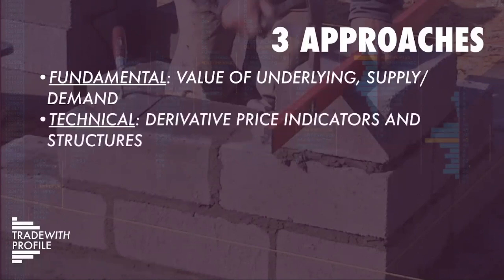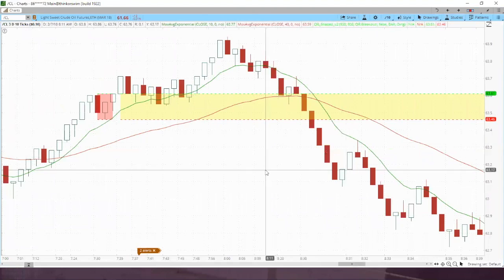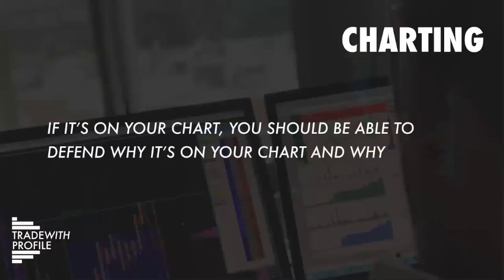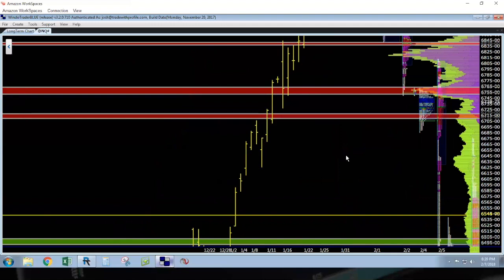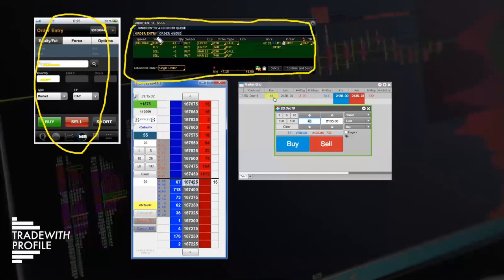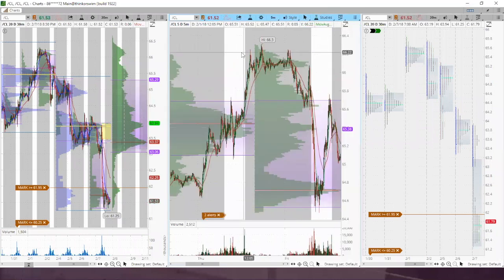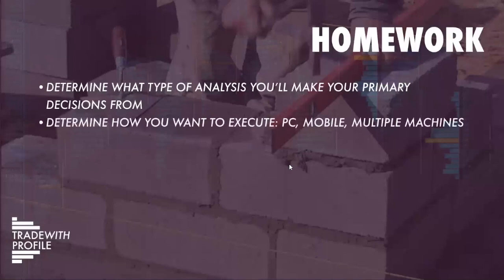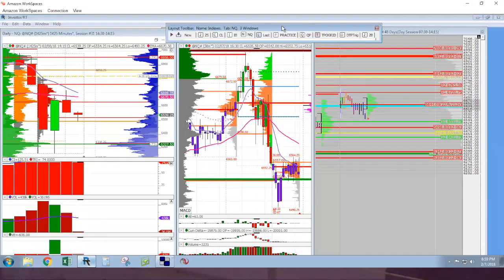11. WHAT SOFTWARE & EQUIPMENT DO YOU NEED. Trade With Profile – Video On Demand Pathway4